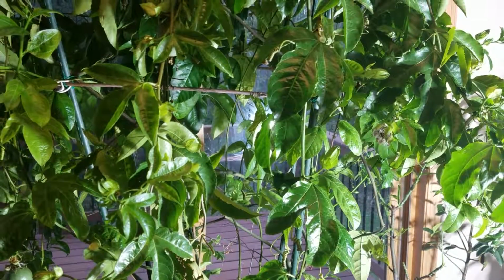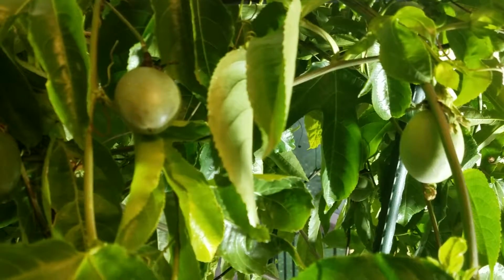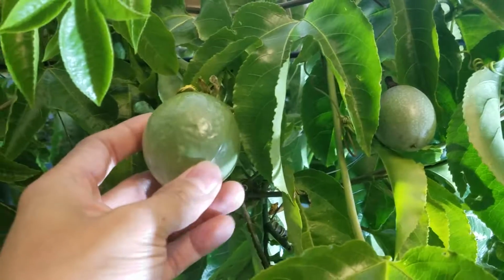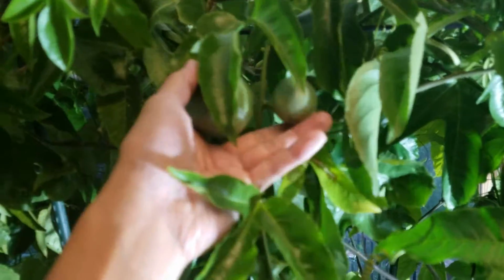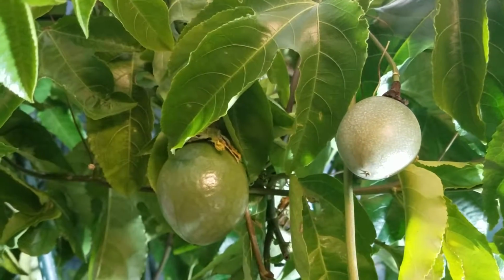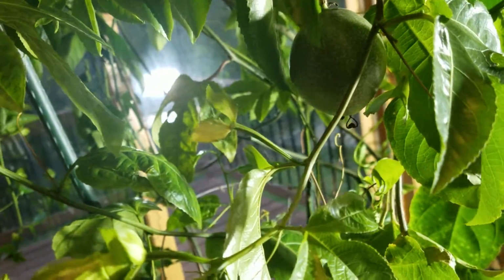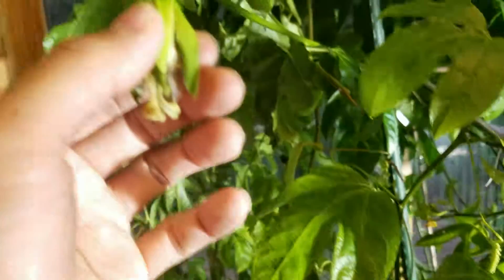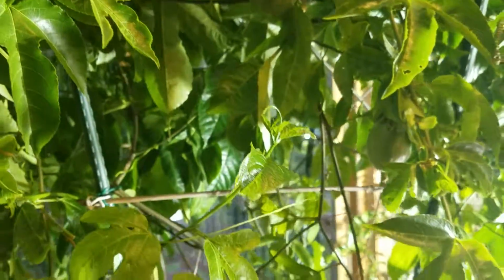Passion fruit: why are the fruit different sizes???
Why are container grown passion fruit different sizes and why are my fruit becoming wrinkly?